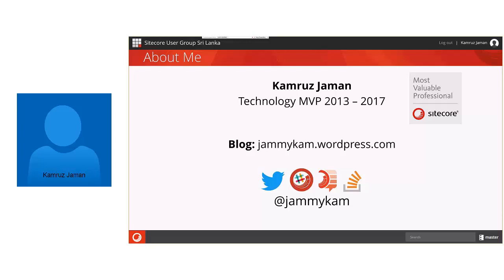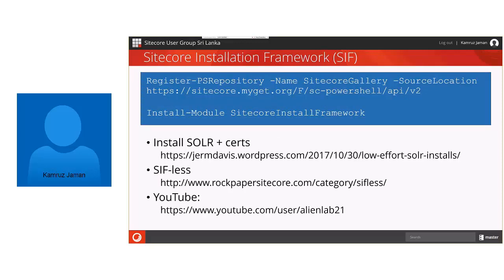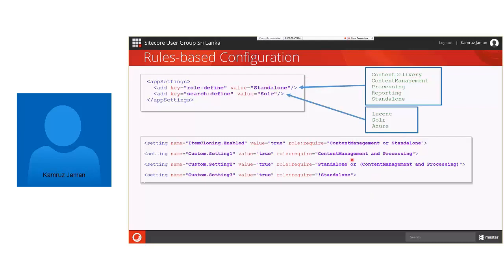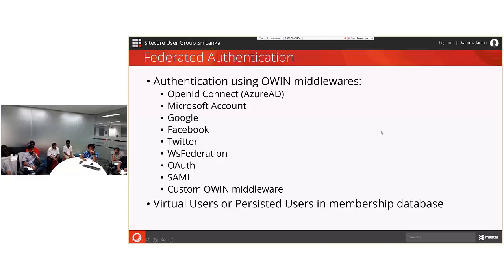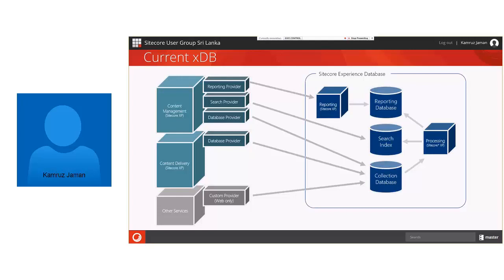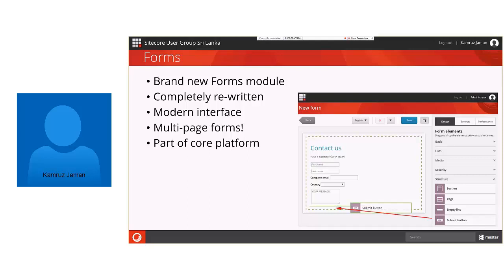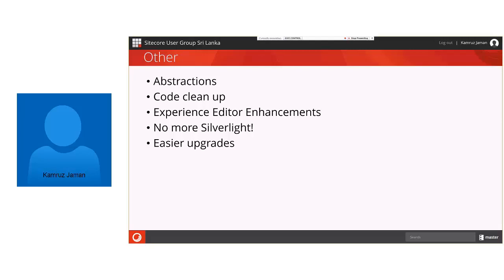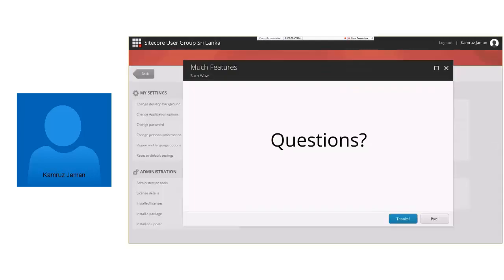What's new in Sitecore 9 - November Meetup - 2017